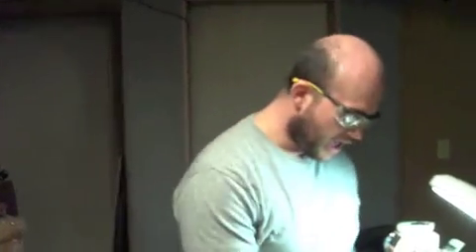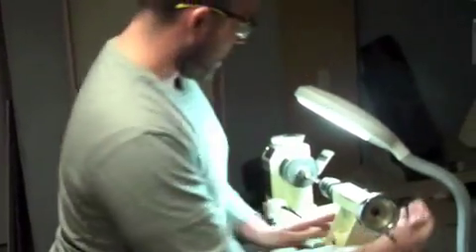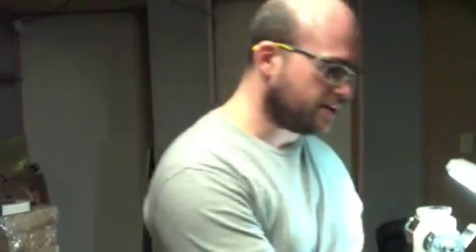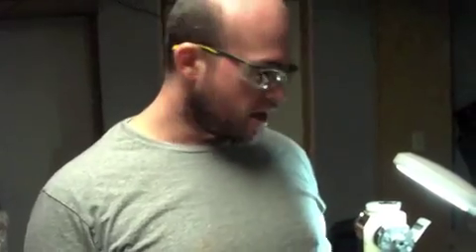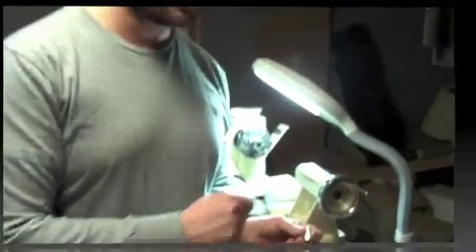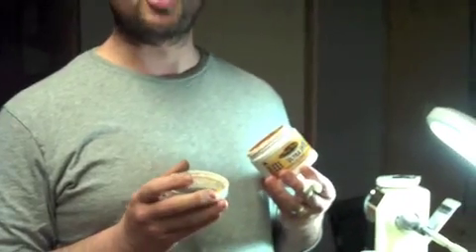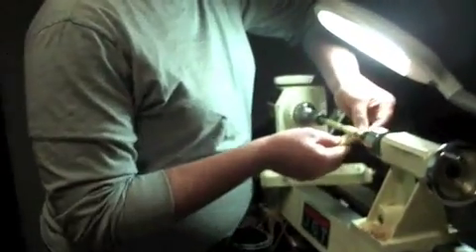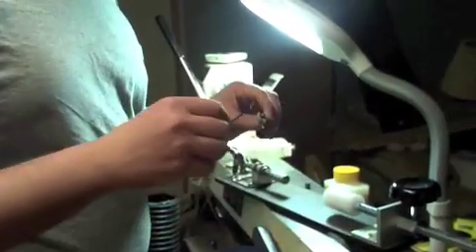Bullet Pens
This video demonstrates how to use bullet casings to make a twist mechanism pen.